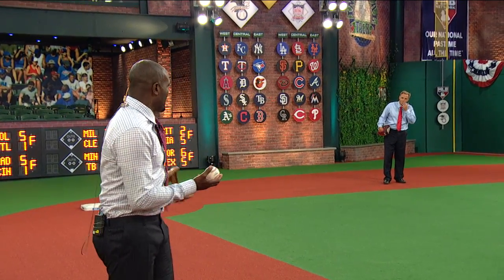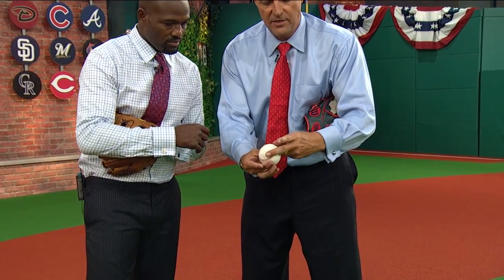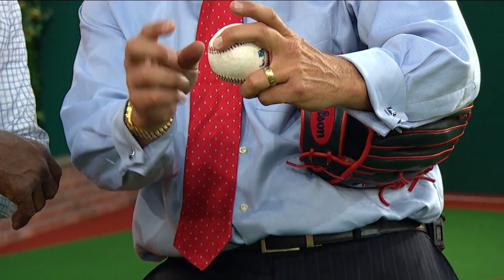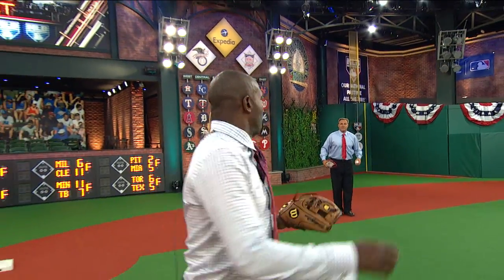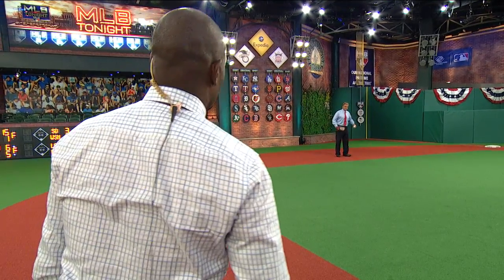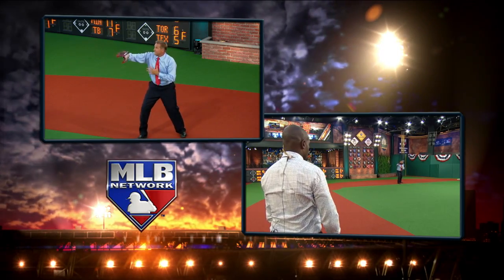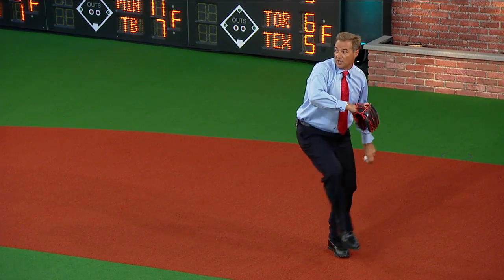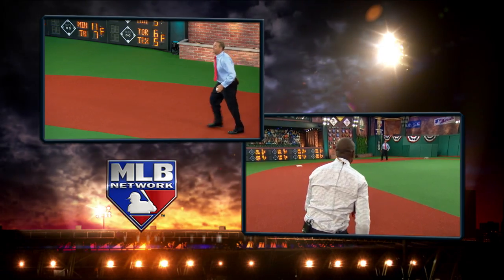When to Start Throwing a Curveball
Al Leiter and Harold Reynolds talk about youth baseball and when young pitchers should start throwing curveballs.